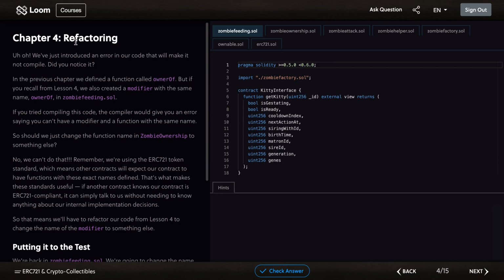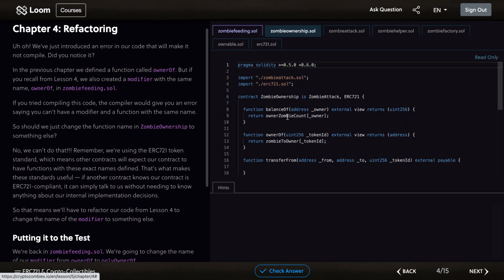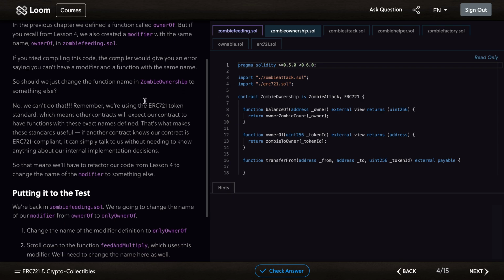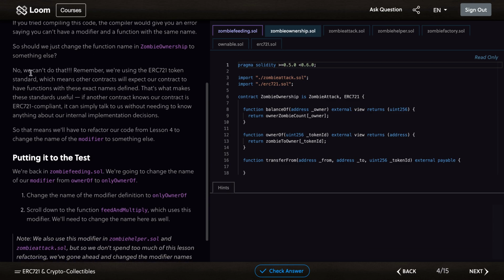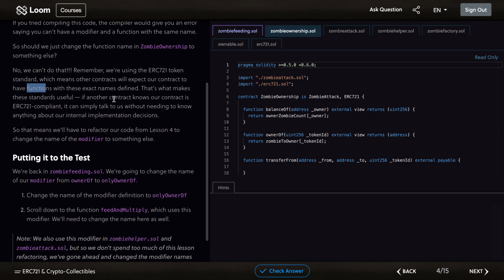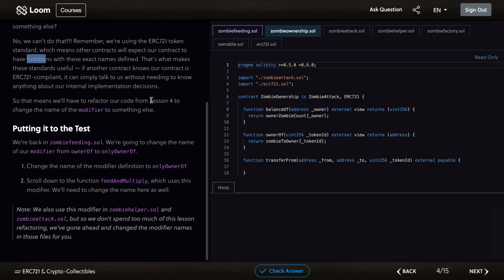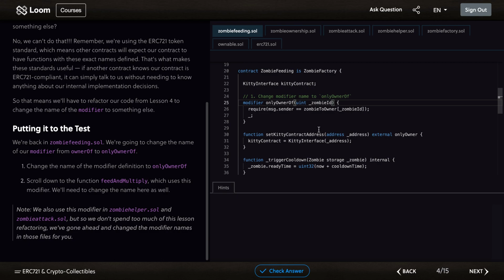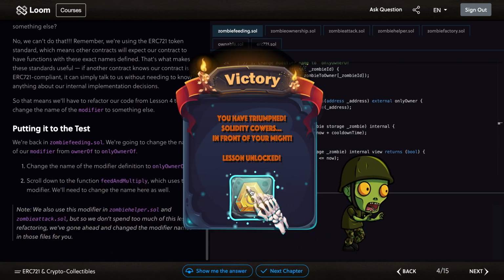Solidity with Crypto Zombie lesson 5 #4 Refactoring